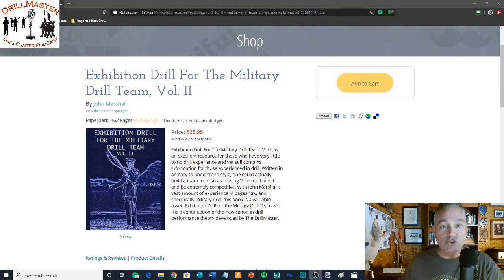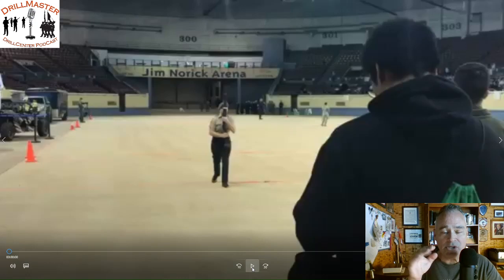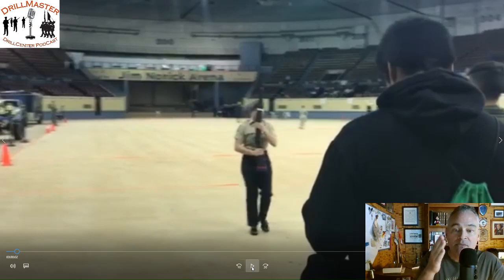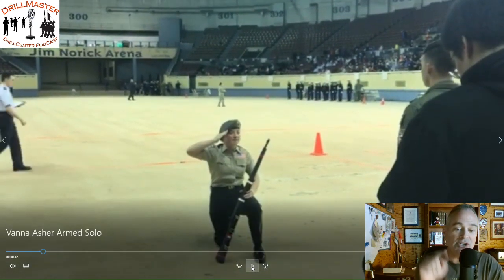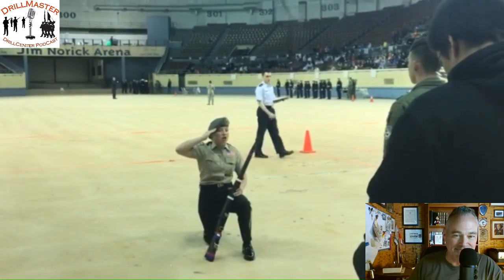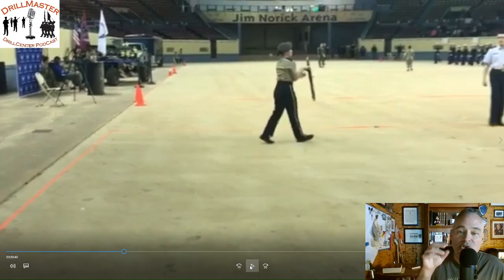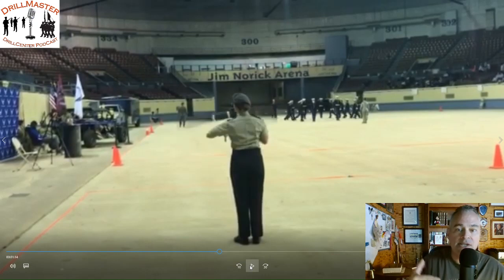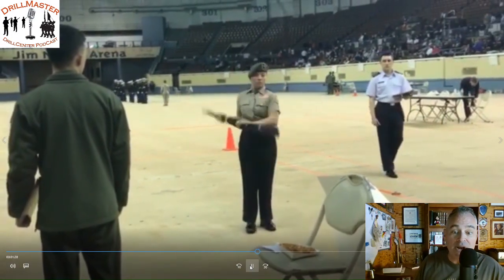Vanna Asher Armed Solo Video Critique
Oklahoma State Championship